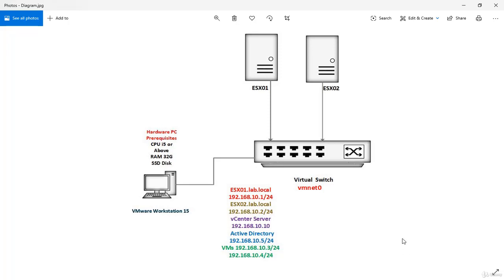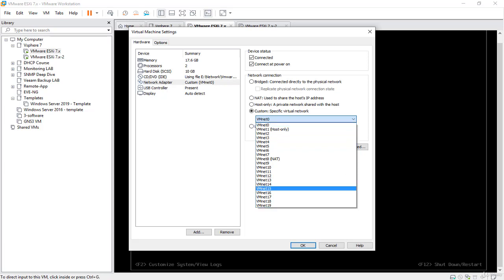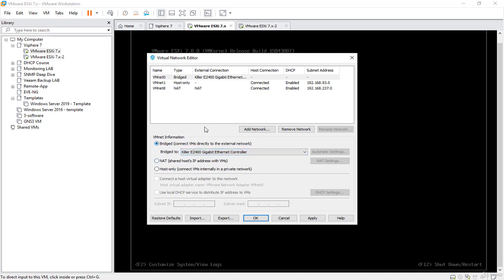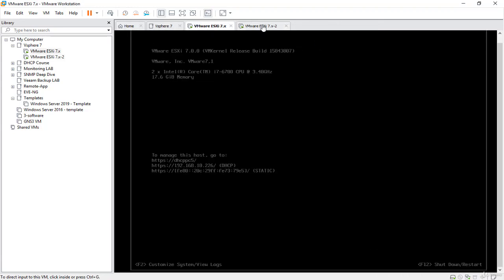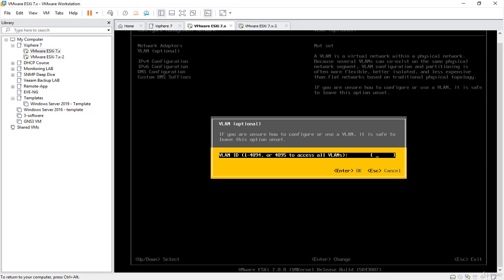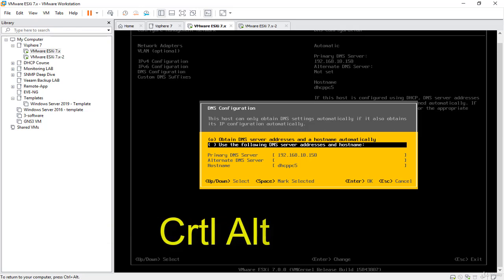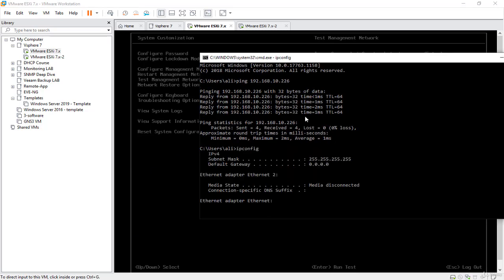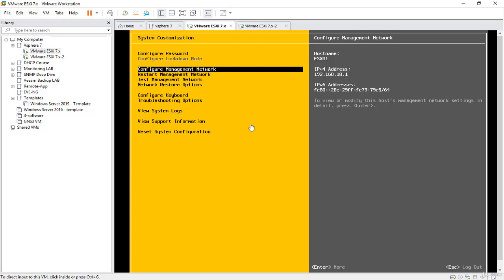10 Configure ESXi part1